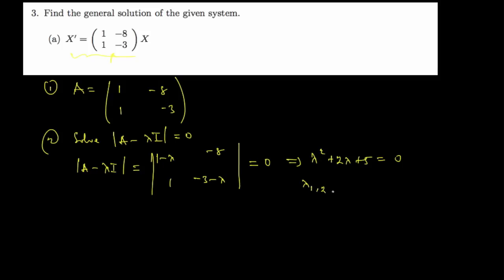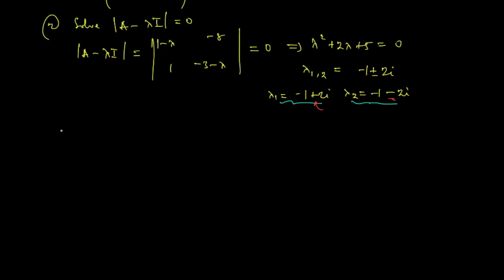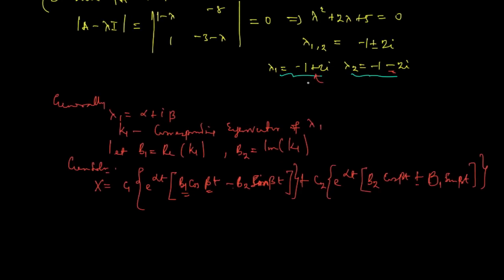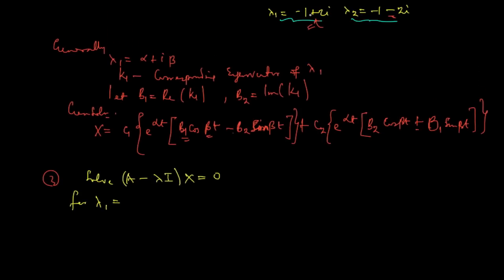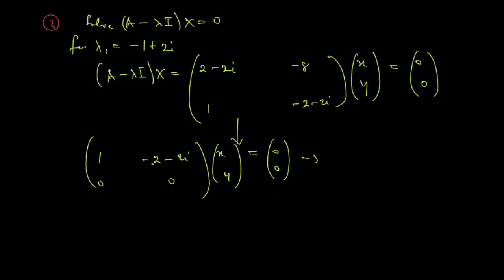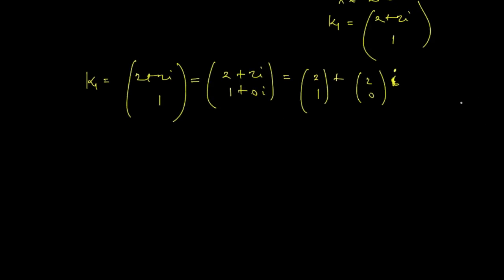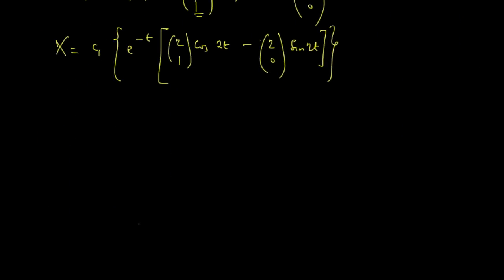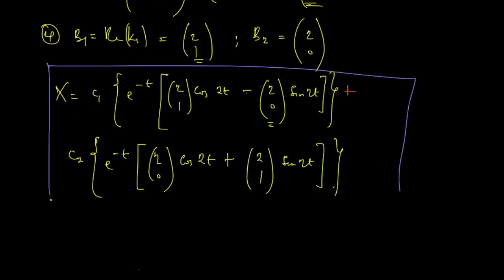[3a] Complex Eigen values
How to find the solution of a linear system that has complex eigenvalues